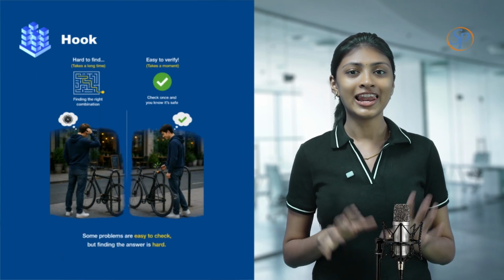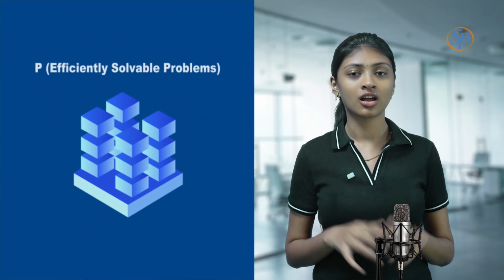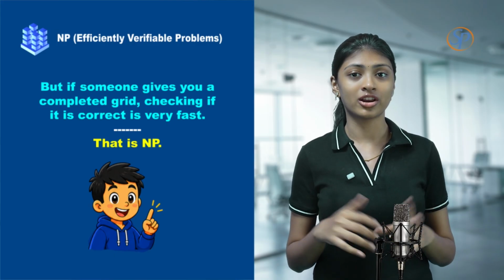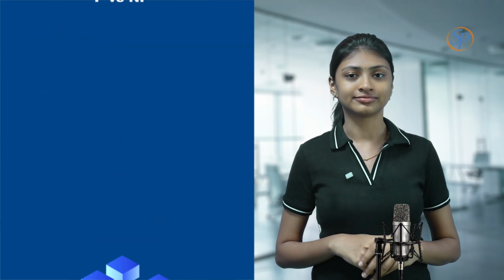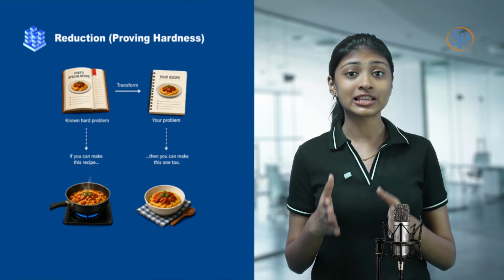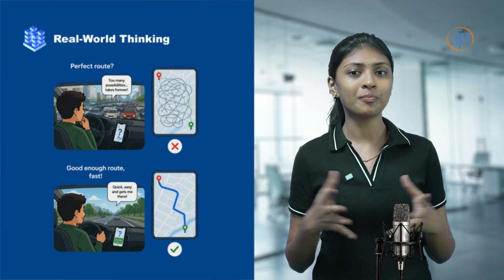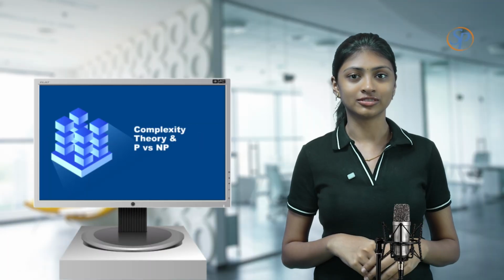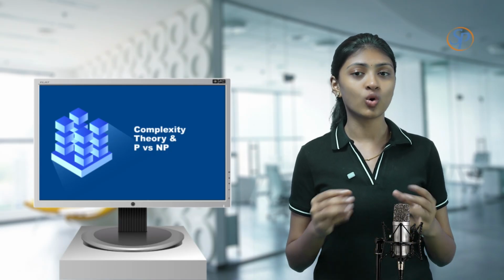Computational Complexity: The Battle Between P and NP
Master computational complexity theory by analyzing P vs NP and the limits of algorithm optimization in this final DSA module. Gain clarity on why some problems remain unsolvable.

This session concludes our DSA course by moving beyond standard optimization techniques. We examine the theoretical boundaries of computation, specifically focusing on NP-Complete problems and why they resist efficient solutions. This content is designed for students and developers who want to understand the rigorous classification of algorithmic difficulty beyond basic sorting and searching.

We break down the P vs NP question to clarify the relationship between verification and computation. You will also learn the distinctions between PSPACE and EXPTIME, providing a structured view of complexity classes. By the end, you will have a solid grasp of why certain computational hurdles exist and how to categorize them effectively.

0:00 The Limits of Algorithmic Efficiency
1:51 Decoding P, NP, and NP-Complete
4:29 Proving Hardness via Reduction
5:30 Practical Strategies for Hard Problems